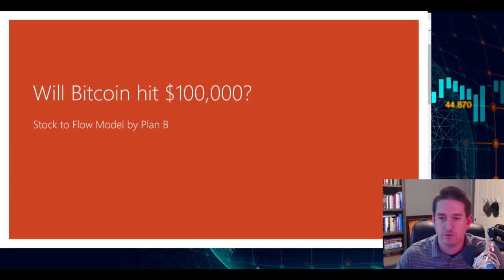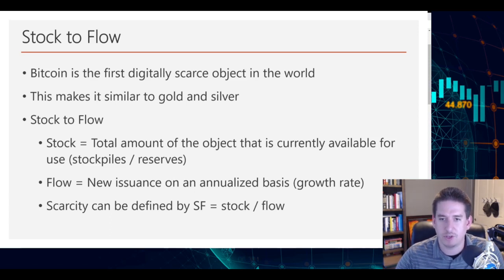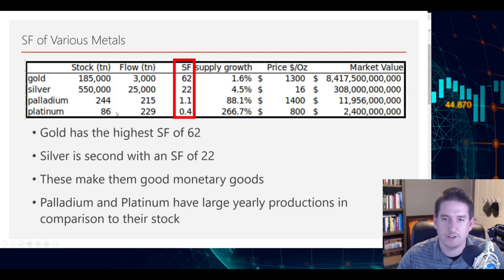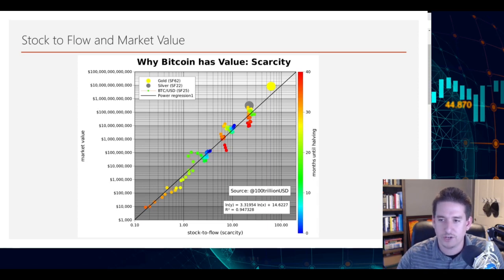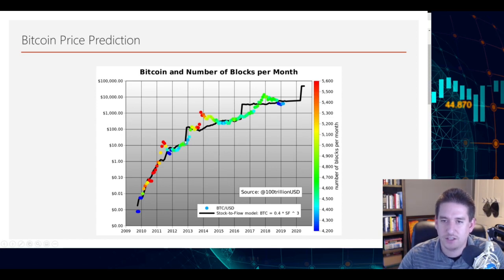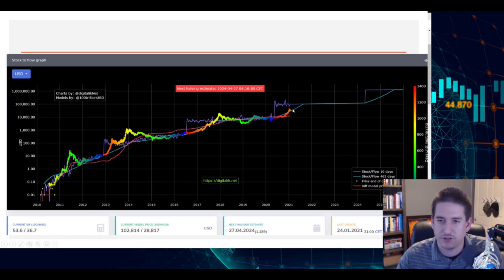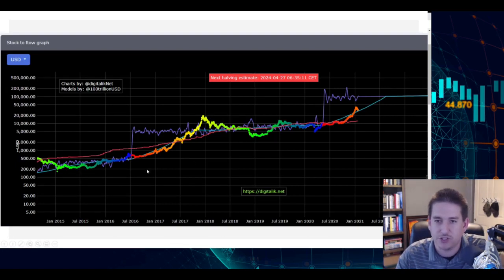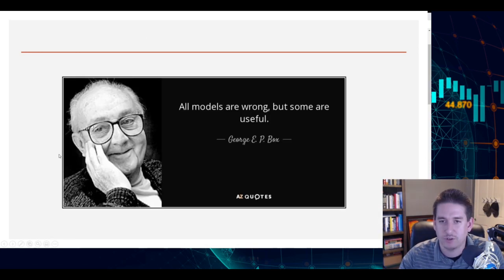Will Bitcoin Price Hit $100,000? Bitcoin Price Stock to Flow Model by Plan B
Will Bitcoin price hit $100,000 in 2021? Plan B has a Stock to Flow Model that gives us some insight to where the bitcoin price may be headed.

Looking to invest in Bitcoin but need help?

(You get $10 of free bitcoin upon buying $100 worth, we also get $10).

Recommended Books:
- Becoming an Millionaire
- Investing Intelligently
- Real Estate Investing (Rentals)